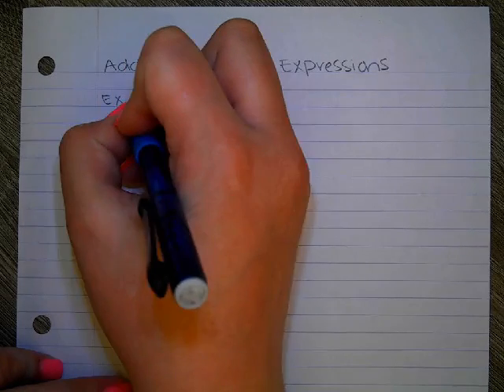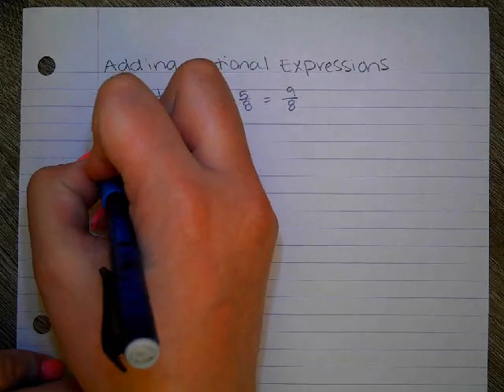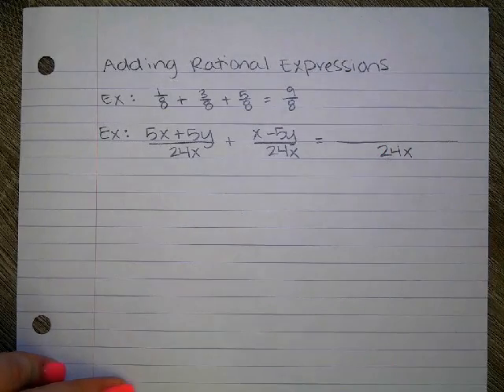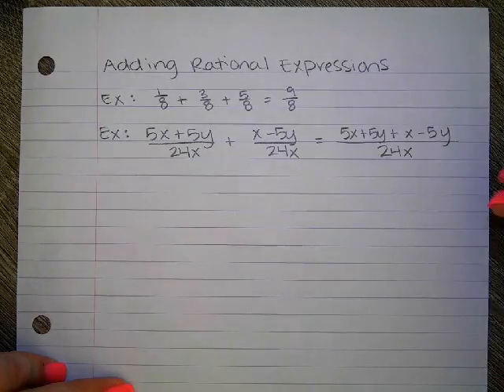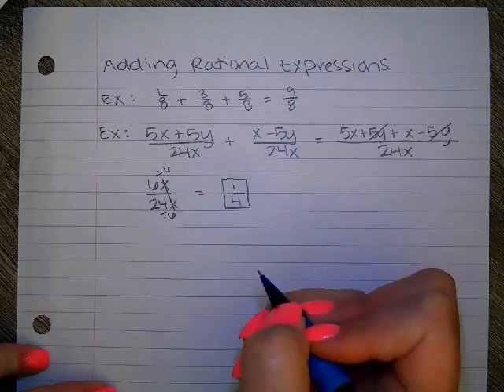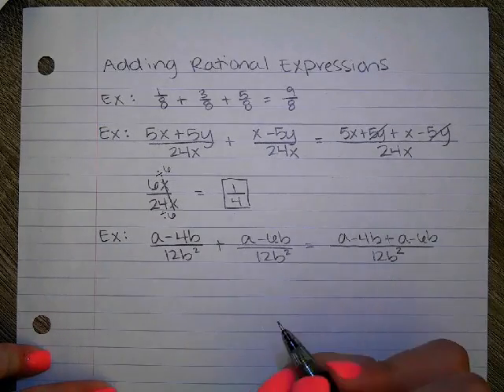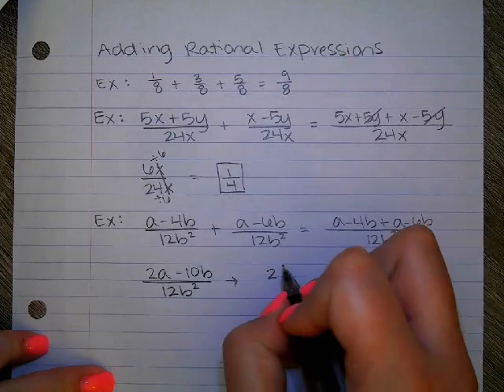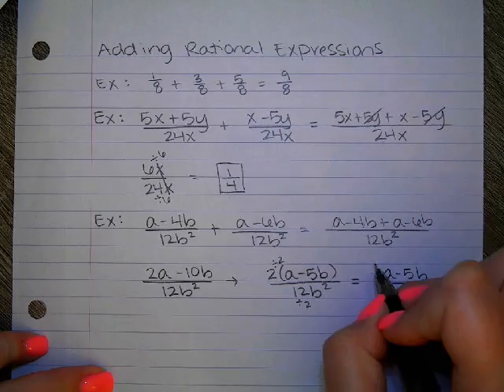Adding Rational Expressions